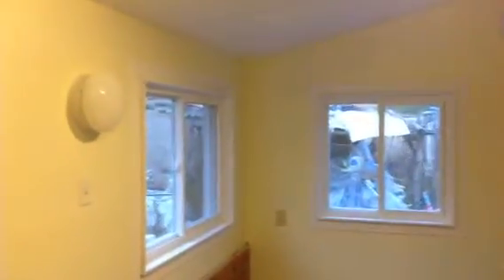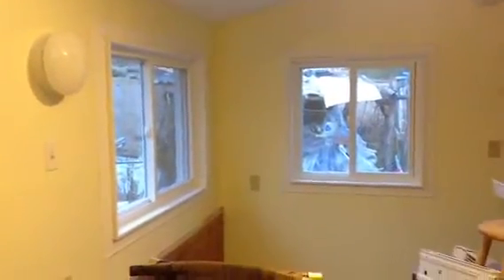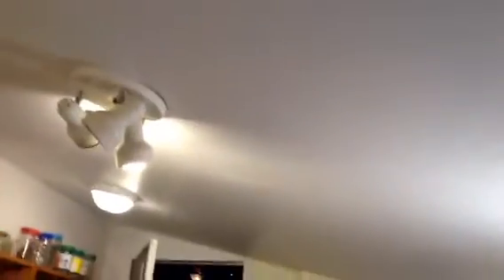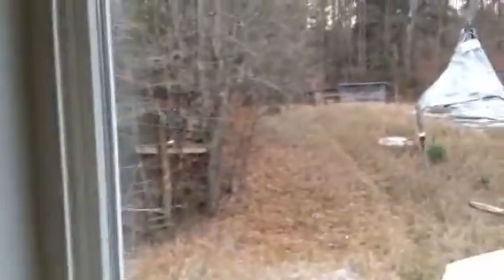Sunroom update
Two walls have been painted yellow.